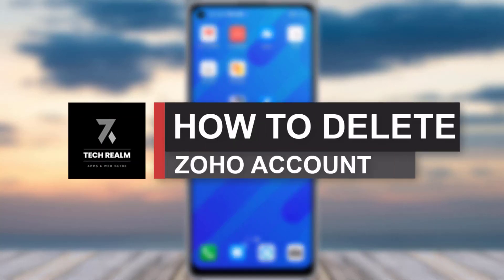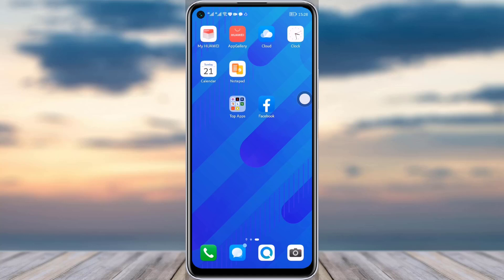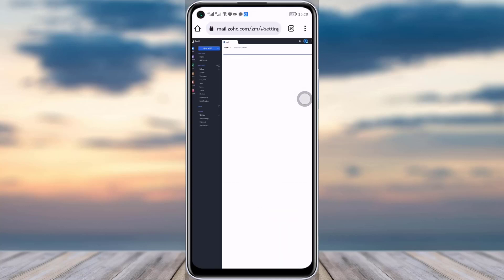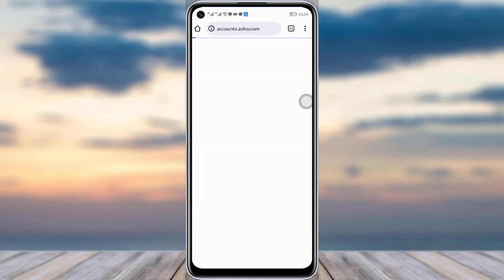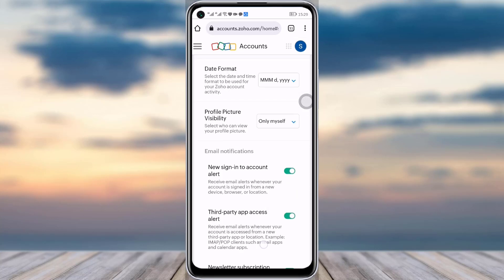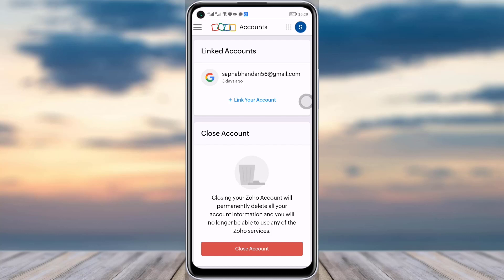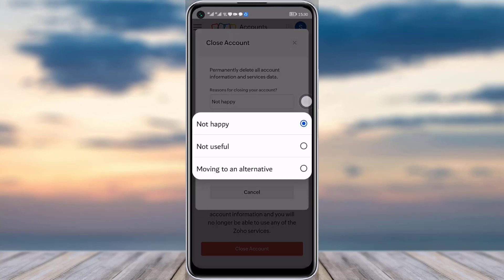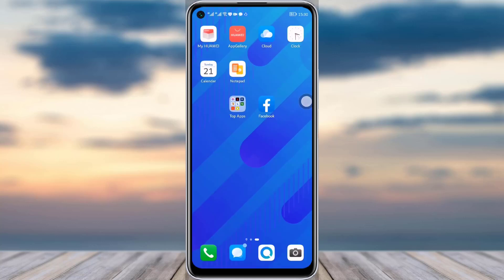How to Delete Zoho Account | 2023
In this tutorial, I will guide you on how you an simply delete your Zoho account.
0:00 Intro
0:14 Phone browser
0:23 My account
0:35 Delete account
1:21 Conclusion